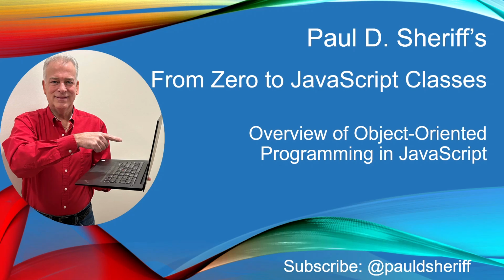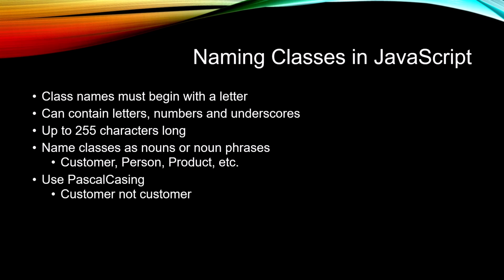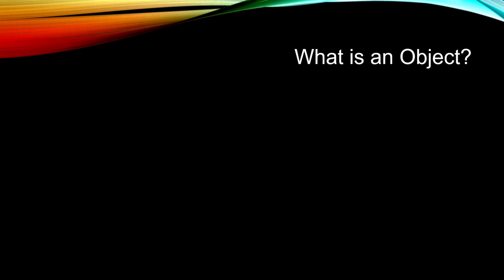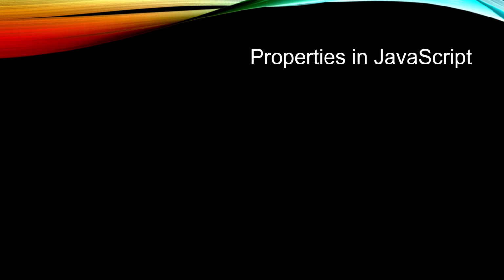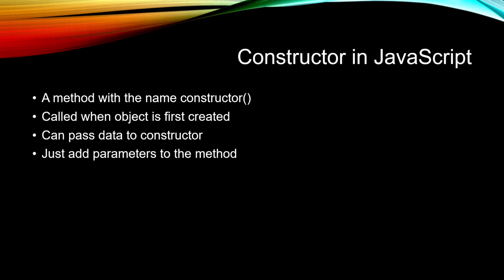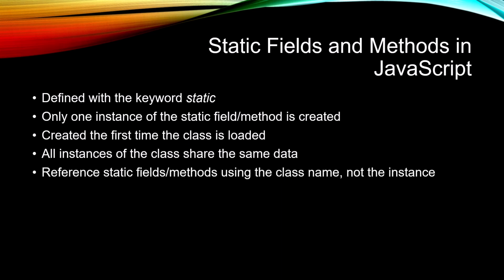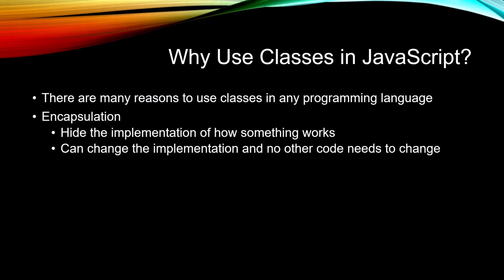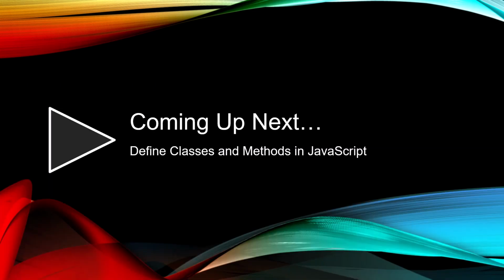Lesson 2: Overview of Object-Oriented Programming in JavaScript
Technologies: JavaScript, HTML, CSS

*Lesson Description*
This lesson is an overview of *Object-Oriented Programming (OOP)* terms and concepts. OOP should be used in all but the most simplest of JavaScript applications. Using OOP you make your code more readable, easier to understand, and easire to debug. In this lesson you explore the differences between a class and an object. You will also learn about properties, methods, and constructors.

*Content*
Lesson Objectives 00:05
Classes in JavaScript 00:31
Naming Classes in JavaScript 01:07
What Should Be a Class? 01:53
What is an Object? 03:21
Referring to Objects in JavaScript 03:51
Differences Between Classes and Objects 04:28
Class Properties in JavaScript 04:53
Class Methods in JavaScript 05:50
Class Constructor in JavaScript 06:28
Class Constructor with Parameters in JavaScript 06:51
Class Fields in JavaScript 07:31
Class Static Fields and Methods in JavaScript 07:52
Class Inheritance in JavaScript 08:29
Interfaces 09:12
Why Use Classes in JavaScript? 09:39
When to Use Classes in JavaScript? 10:50
Lesson Summary 11:13